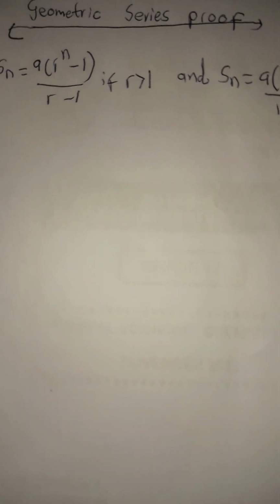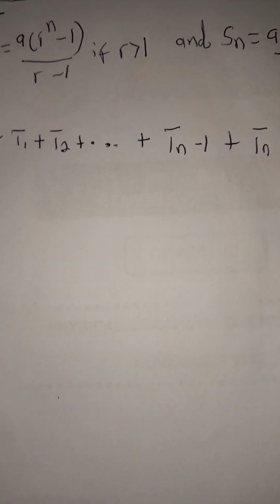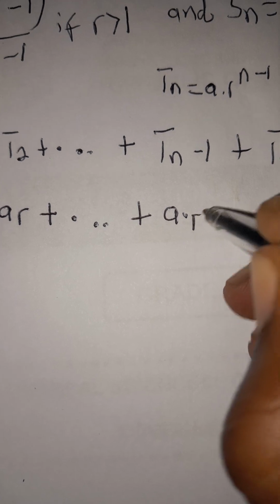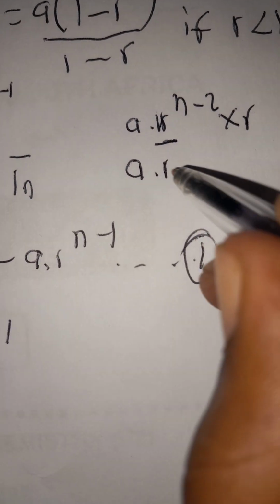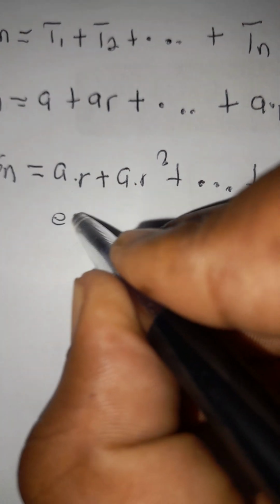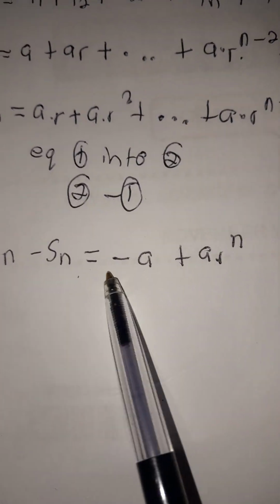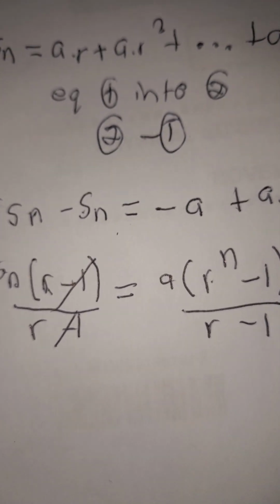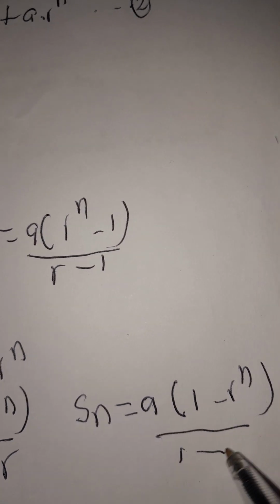Geometric Series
Grade 12